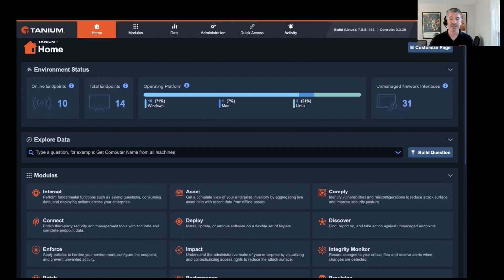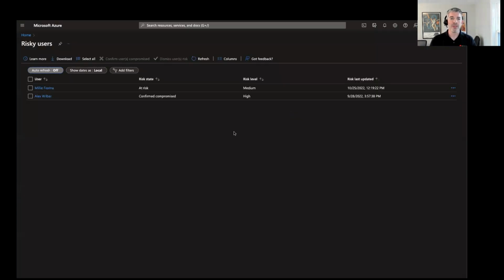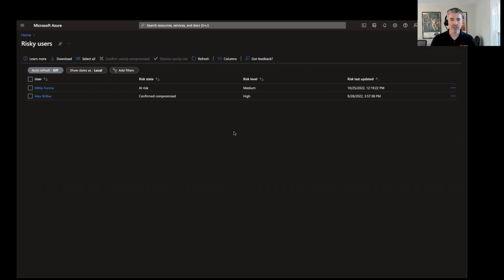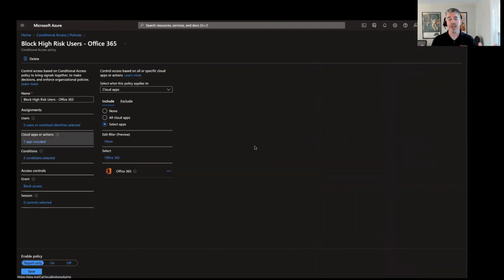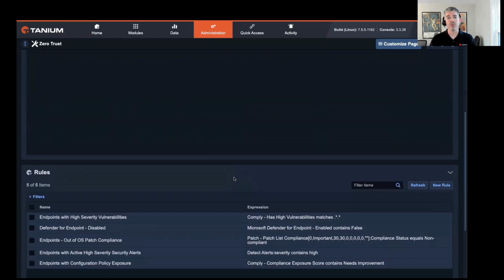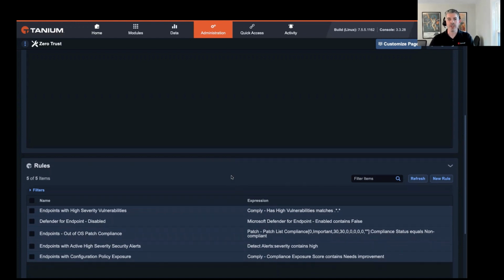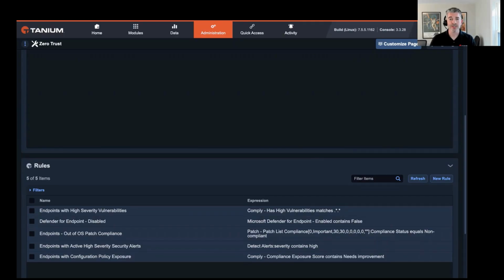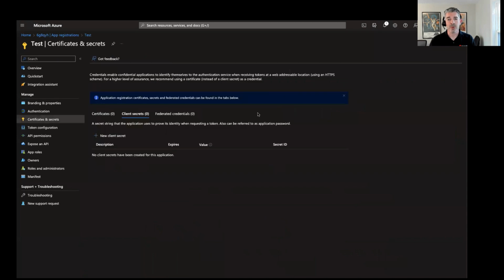Azure AD Integration - Go Tanium Tech Talks #53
Enhanced conditional access and simplified zero trust: this is the power of Tanium and Microsoft's Azure Active Directory integration. Tanium's real-time device data and real-time remediation mean less user interruption and better security posture.

RESOURCES
Solution Brief PDFs

CHAPTERS
00:00 Intro
01:14 Meet Mike
01:48 Why Azure AD and Tanium?
02:43 What does it do?
04:19 How does Tanium make it easer?
04:56 DEMO
07:28 User vs Device Risk?
08:07 DEMO
09:07 Remediation with Tanium
11:11 DEMO How do I set it up?
12:50 What is required?
13:25 Which Tanium modules are needed?
14:50 What have we heard from early trails?
16:13 How do I get it?
17:20 What's next?
17:52 Microsoft requirements
18:18 Resources